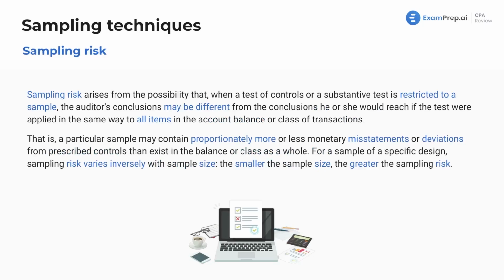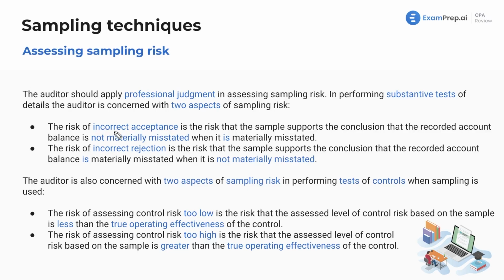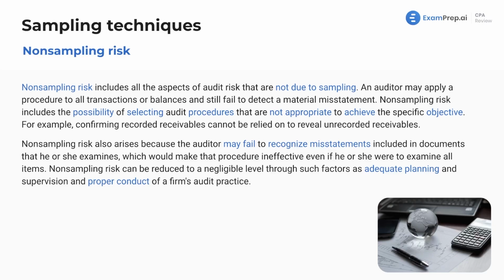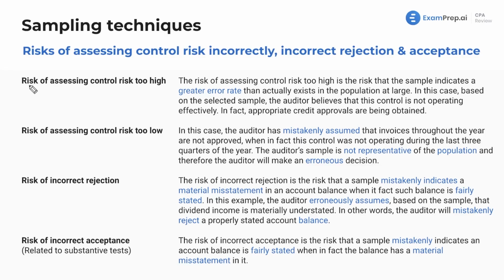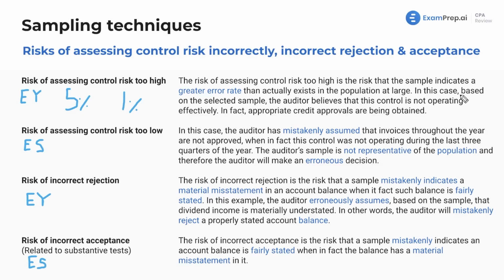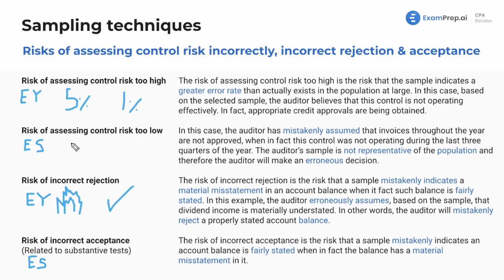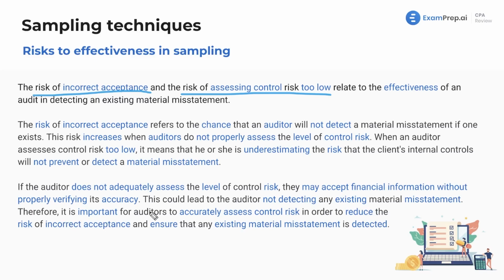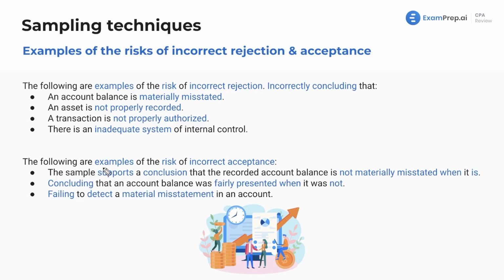Sampling and Non-Sampling Risk [CPA Prep]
🎓 Lesson Overview:
In this lesson, the concept of sampling risk and non-sampling risk is discussed in detail. Sampling risk arises from the possibility that the auditor's conclusions may differ if the tests were applied to the whole population rather than a sample. The lesson explains how sampling risk varies inversely with sample size and offers professional judgment advice on managing this risk. Two key areas of concern when performing substantive tests of details are illustrated: the risk of incorrect acceptance and incorrect rejection. The lesson also covers two aspects of sampling risk in performing tests of controls, specifically the risk of assessing control risk too low and assessing control risk too high. The concept of non-sampling risk is introduced, highlighting that it includes all aspects of audit risk not due to sampling, such as selecting inappropriate audit procedures.

🔍 Key Topics Covered:
- Sampling Risk
- Non-Sampling Risk
- Auditors Conclusions
- Audit Testing